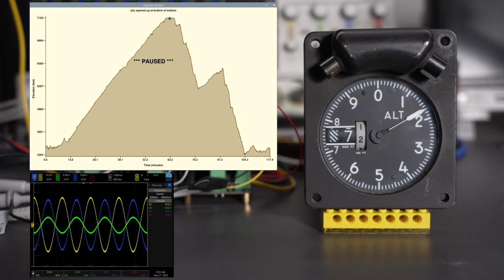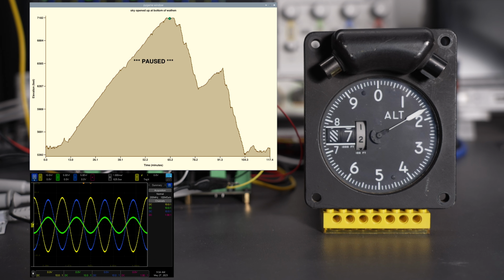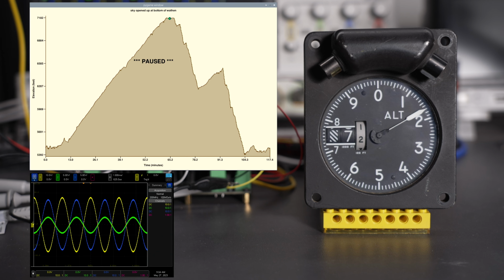Relive Your Best Mountain Bike Descents on a Vintage Aircraft Altitude Indicator!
In this project, I use a Python script and an updated version of my digital-to-synchro project to replay my mountain bike climbs and descents at 60x real time speed on a vintage aircraft altitude indicator. The updated D2S converter fits on a single board and uses three Microchip MCP4802 DACs and three TI OPA548 power operational amplifiers to produce high-power 400 Hz AC waveforms to power and control the servo loop in the altitude indicator.